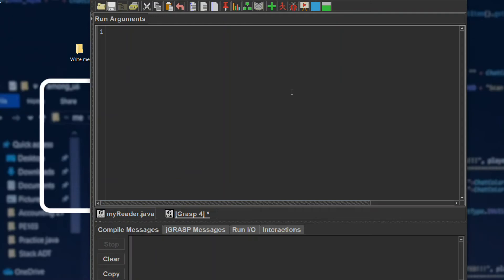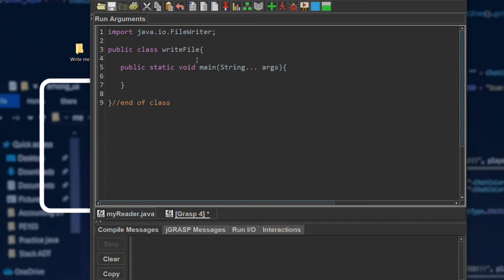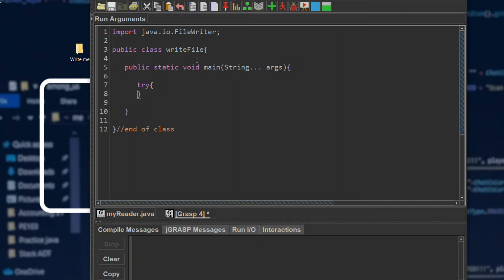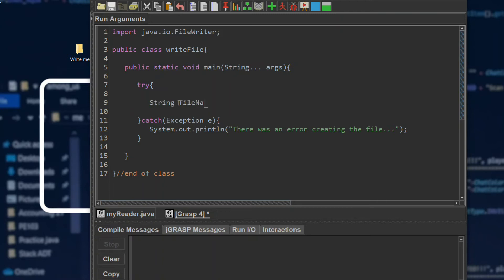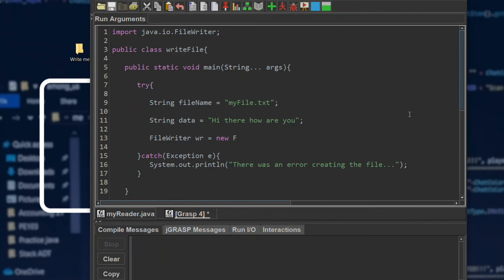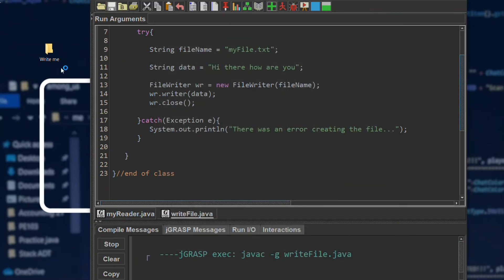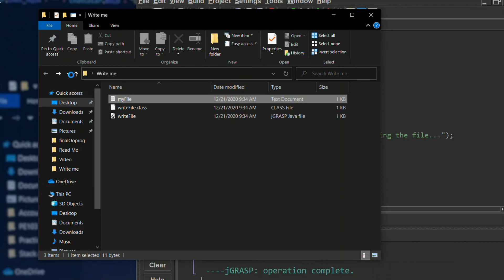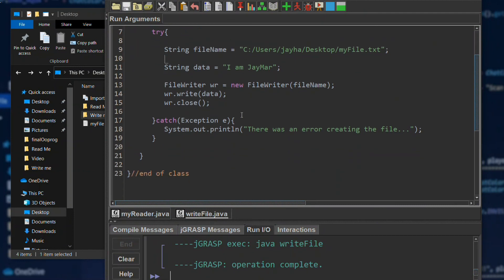How to write a file || Java Programming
If you found this video helpful to you, you can like my video :)
This video is all about writing a file in Java